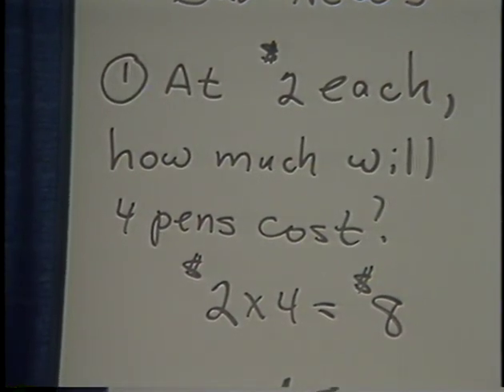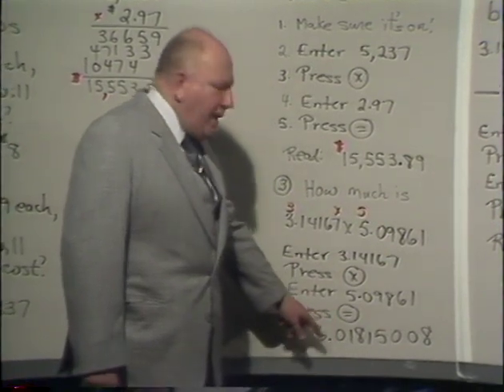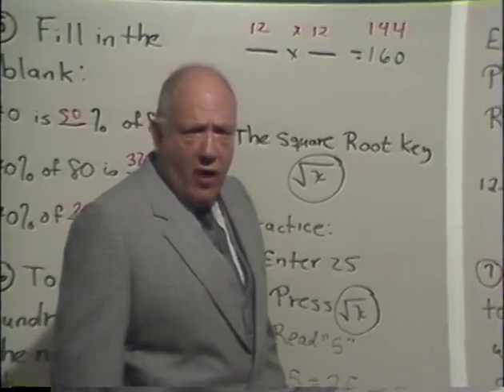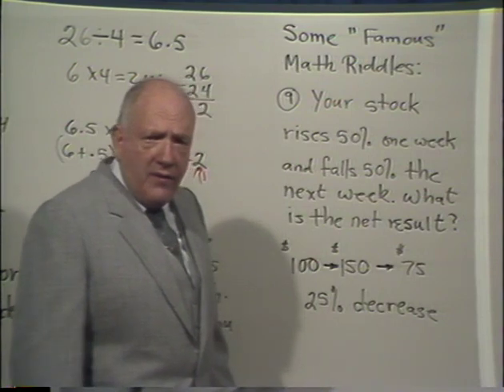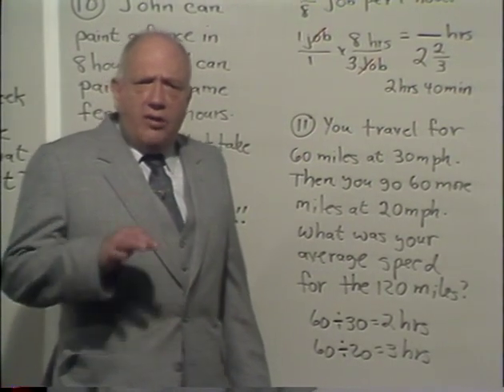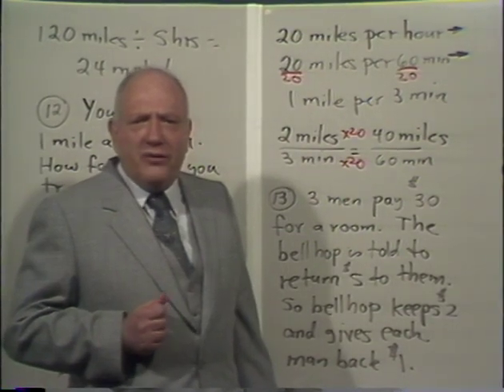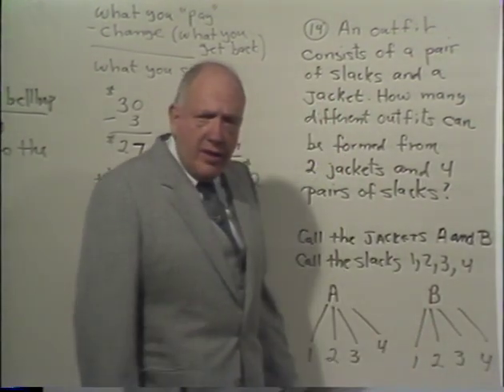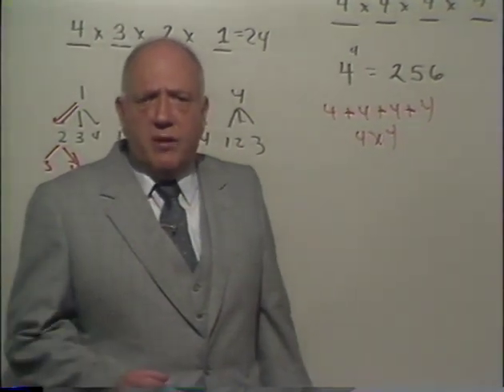Calculators the Good and the Bad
Herb Gross describes the benefits and 'caveats' of using a calculator.